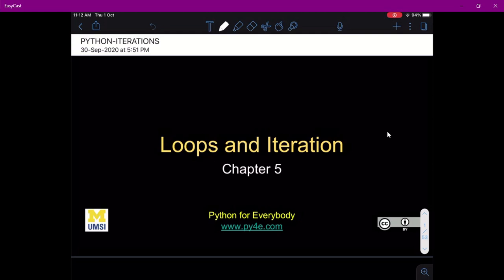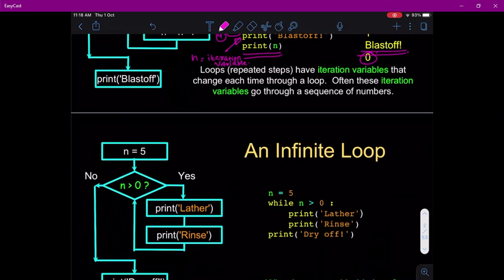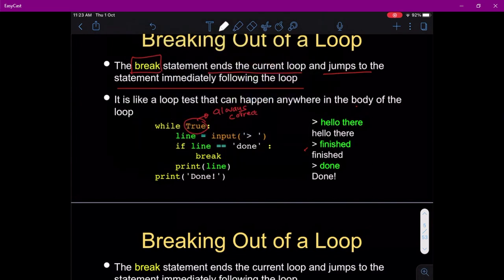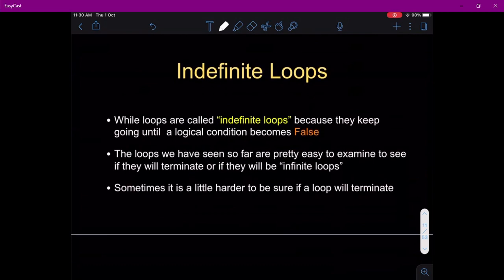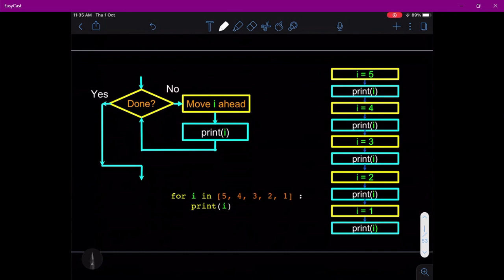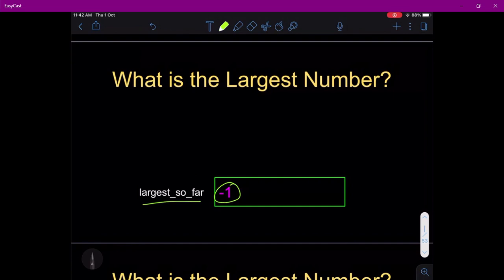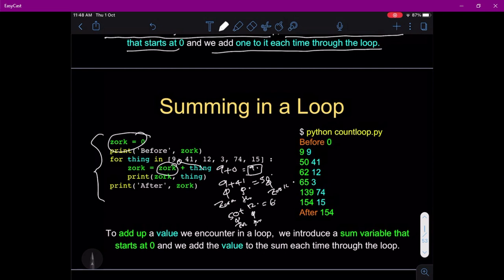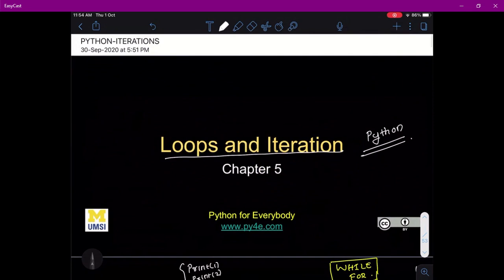ECL201-SCL- PYTHON-LOOPS-ITERATIONS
This lecture is for the lab course ECL201-Scientific Computing Lab of KTU.
The current lecture explains the loops and iterations in python.